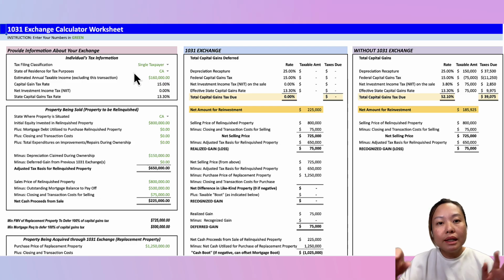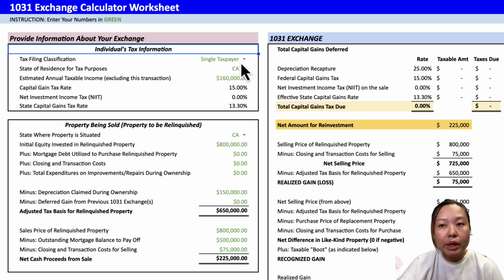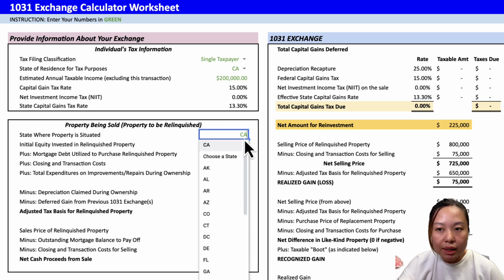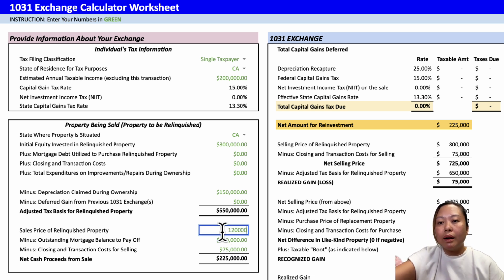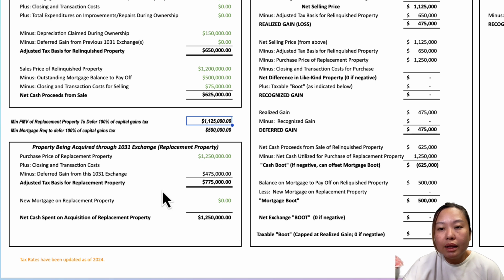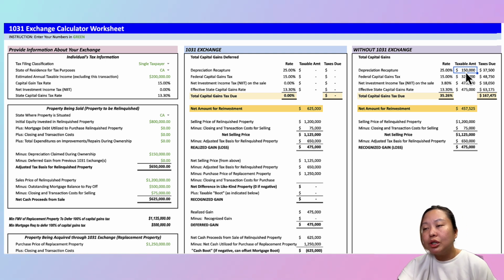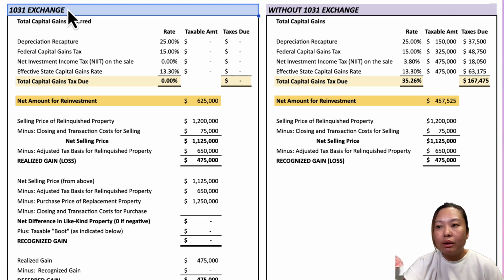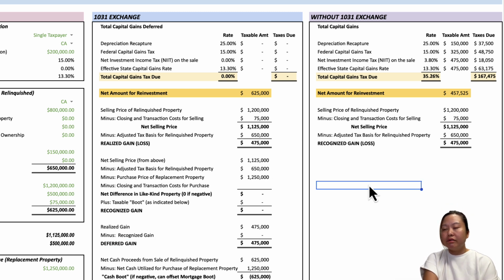1031 Exchange vs No 1031 Exchange Example with Calculator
FREE 1031 Exchange Guide 1031 Exchange vs. No 1031 Exchange: Real-Life Example with Calculator

Ready to see how a 1031 Exchange can supercharge your real estate investments? In this video, we break down a real-life example, using a calculator to show the financial benefits of a 1031 Exchange compared to paying taxes upfront.

🔍 In This Video, You'll Learn:

Side-by-Side Comparison: Visualize the impact of using a 1031 Exchange versus not using one.
Calculator Walkthrough: Step-by-step guide on calculating the potential tax savings and reinvestment gains.
Investment Growth: Understand how deferring taxes can lead to significant financial growth over time.
See the numbers for yourself and discover why a 1031 Exchange is a game-changer for savvy investors!